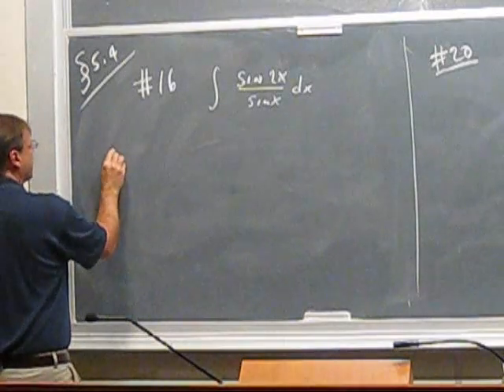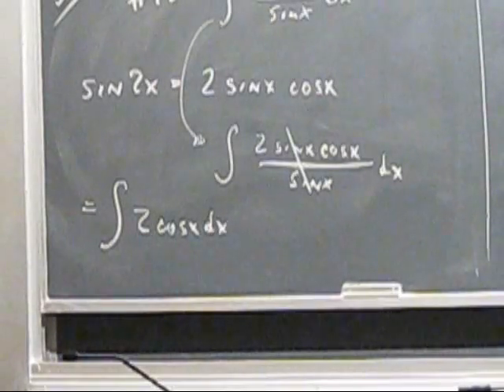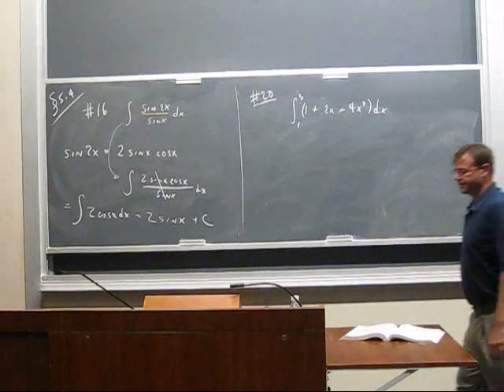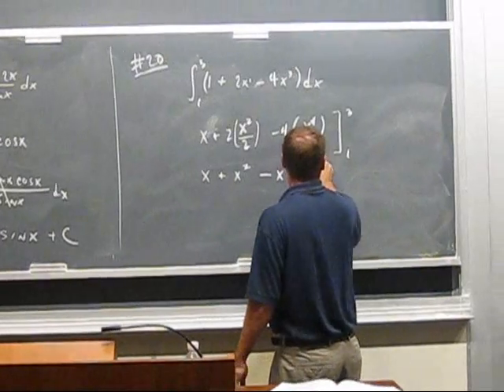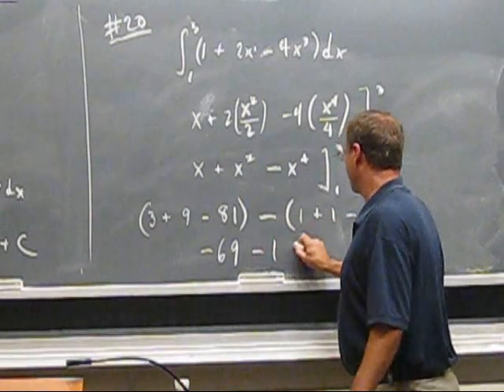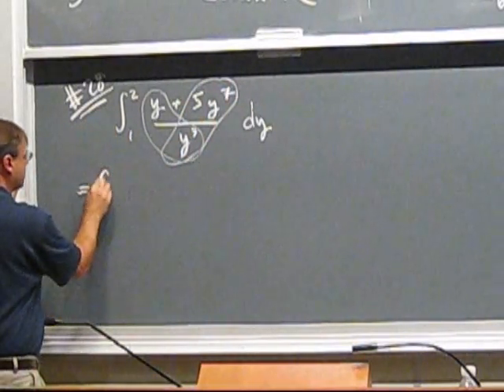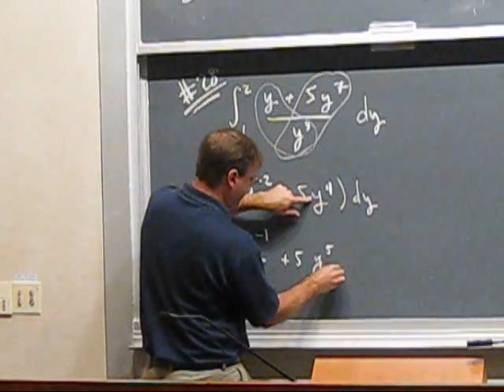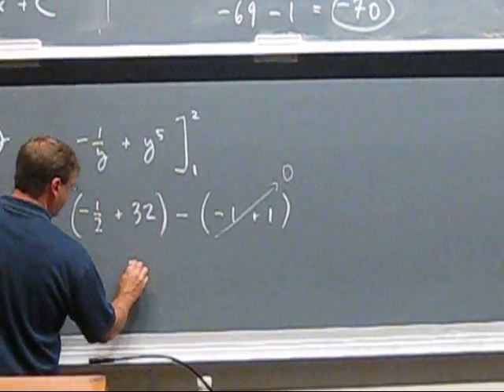Math 2b UCI Stewart's Calculus section 5.4 exercises 16, 20, 28.wmv